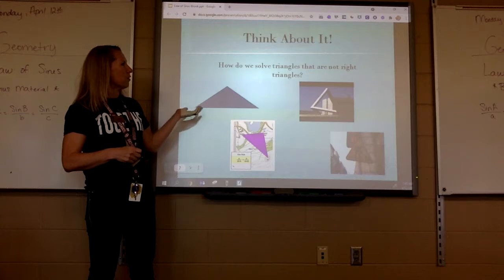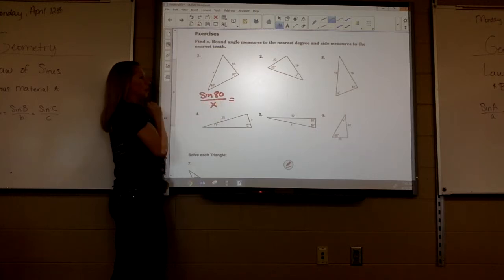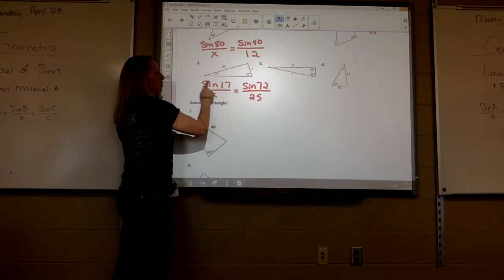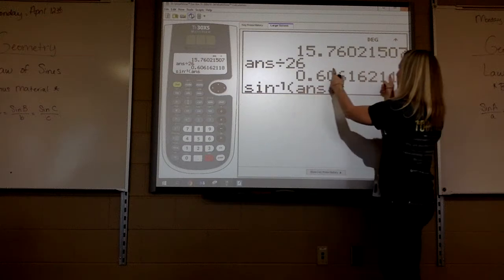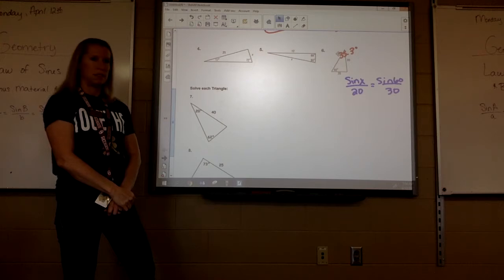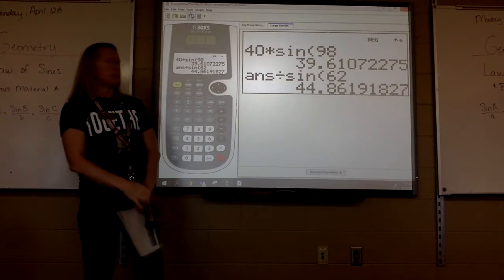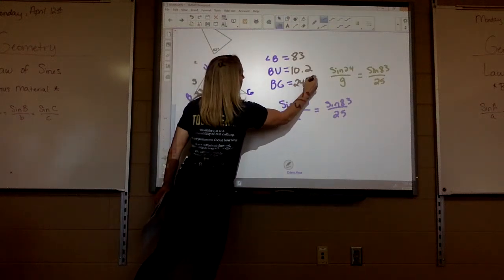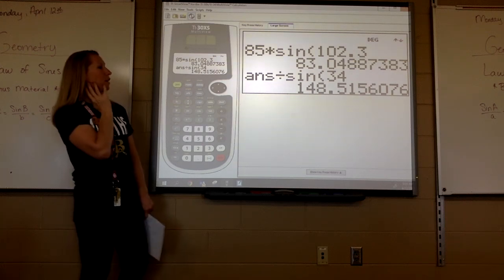Law of Sines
Geiger - Law of Sines
Pre-Calculus bonus